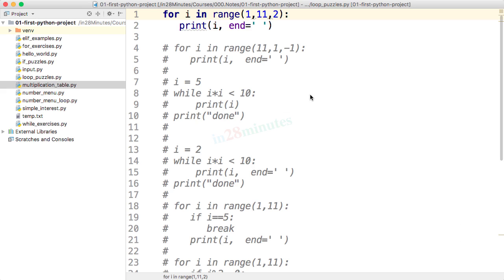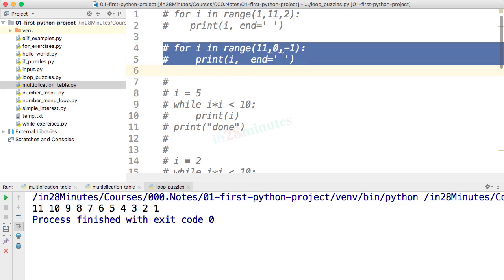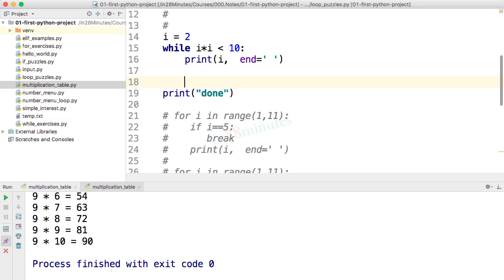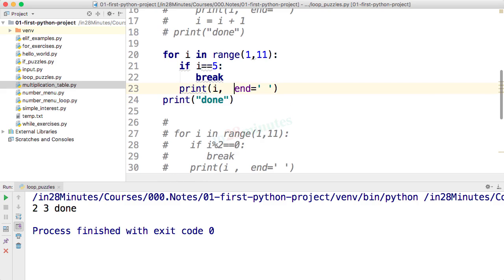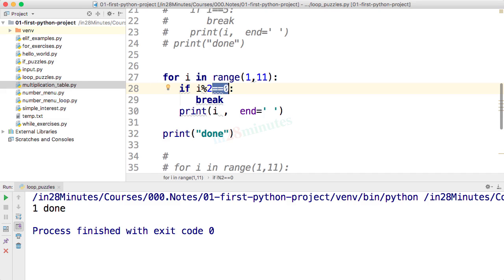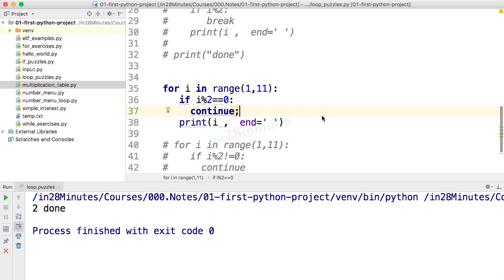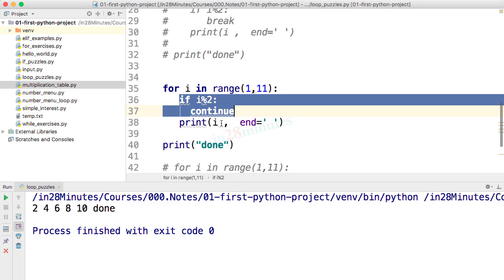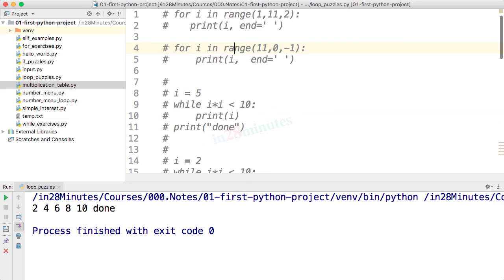video8 9 Step 09 Loops Puzzles break and continue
Python Loops: Step 09 - Loops - Puzzles - break and continue